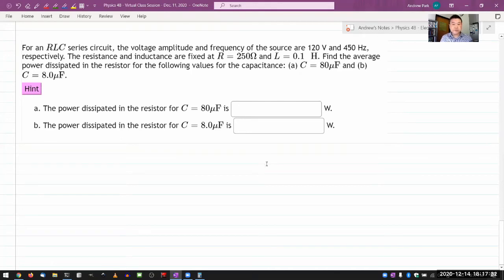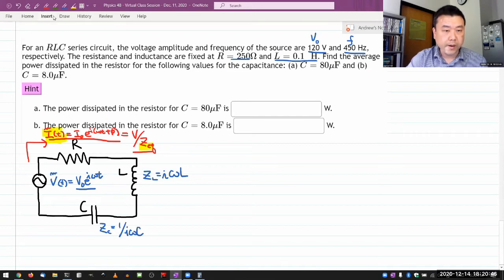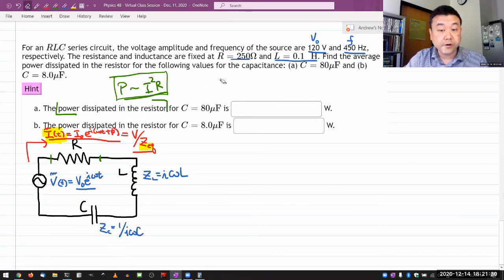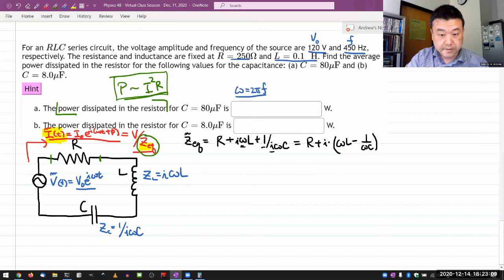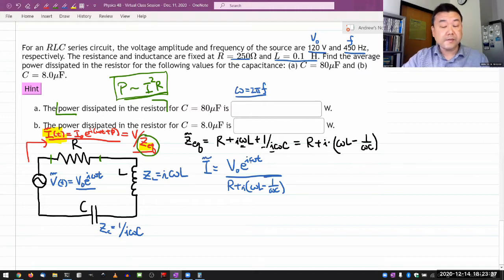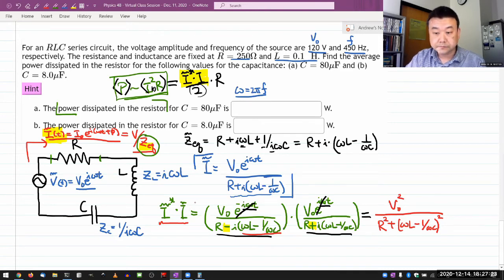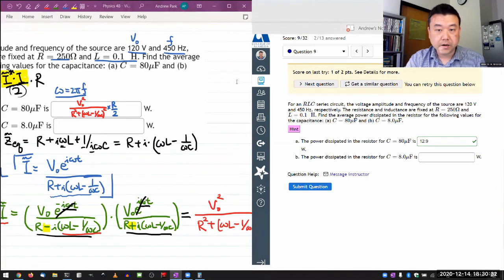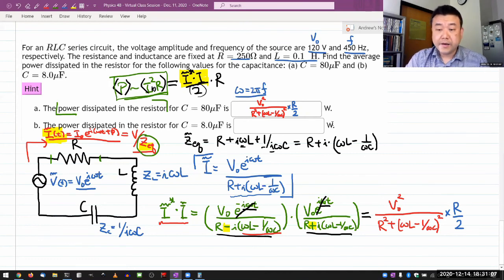Physics 4B - OpenStax University Physics Vol 2, Chapter 15, Problem 33